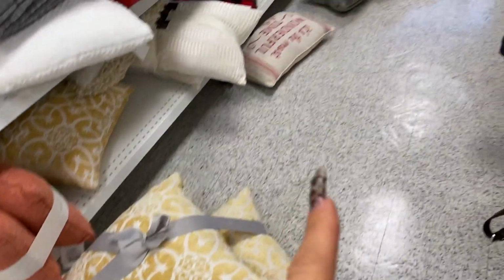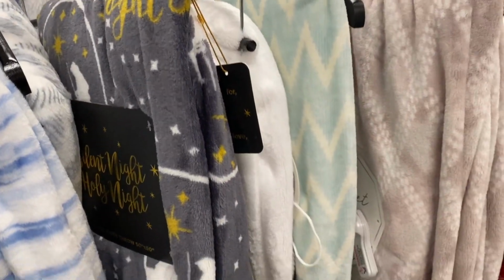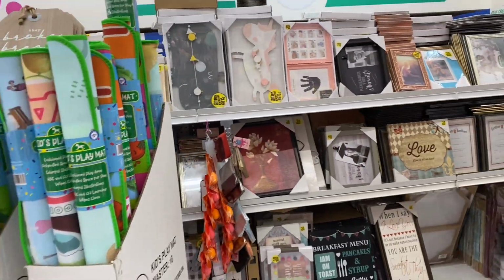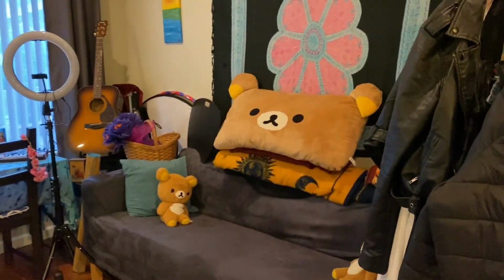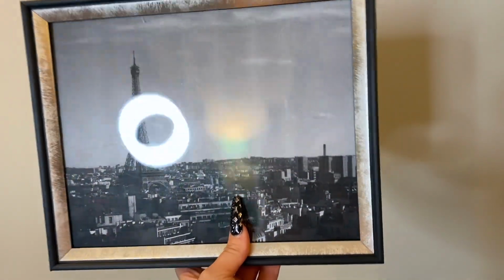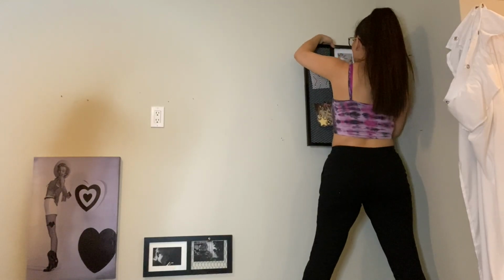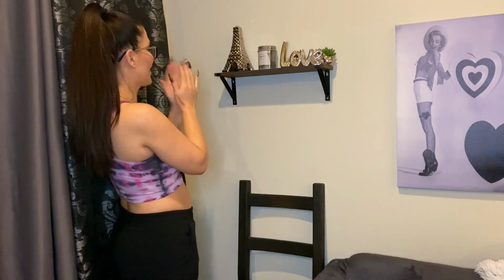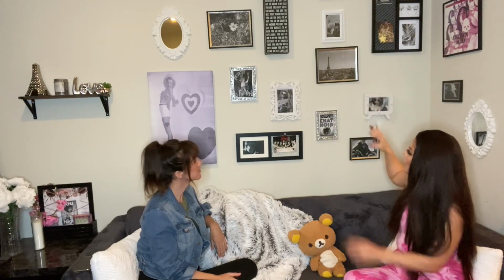Studio Apartment Makeover Under $100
This video is about Studio Apartment Makeover Under $100

Ring light I use for my lighting

I’m an Amazon partner now yay! So if you shop the links I will get a tiny commission that helps me buy more things to make more content. Don’t worry it doesn’t affect the price you pay 🌸🌸🌸🌸🌸🌸🌸🌸🌸🌸🌸🌸🌸🌸